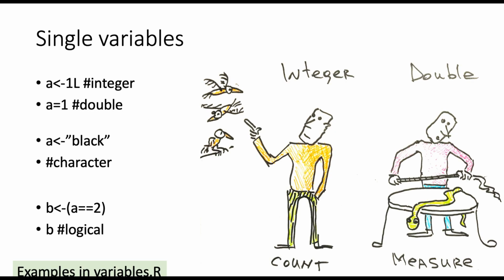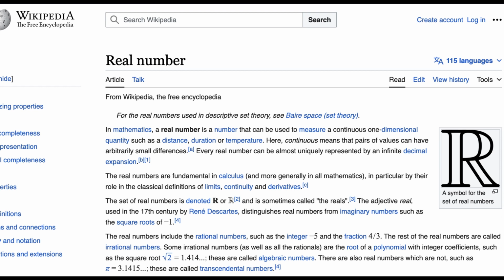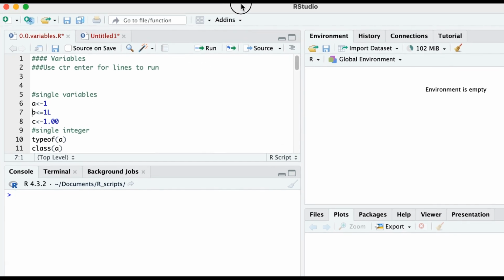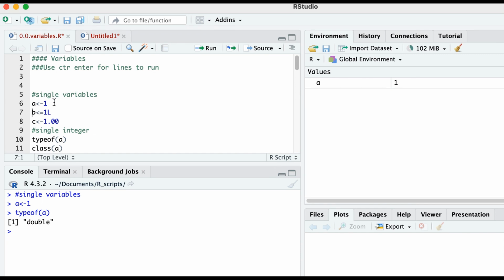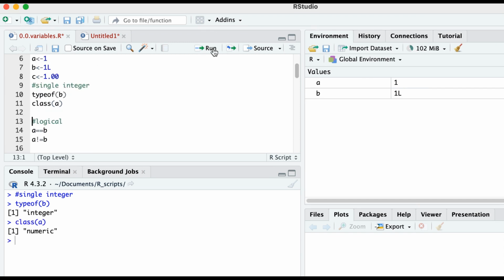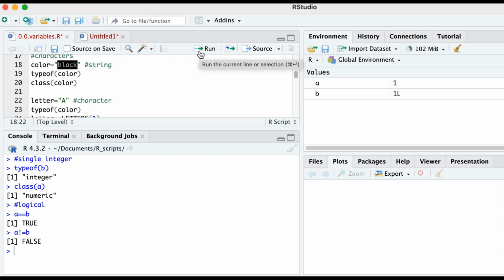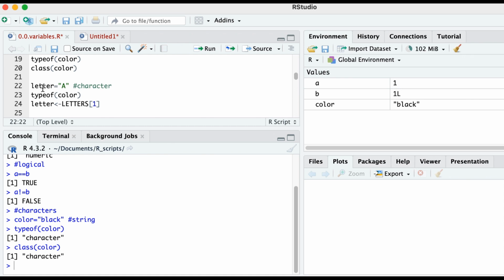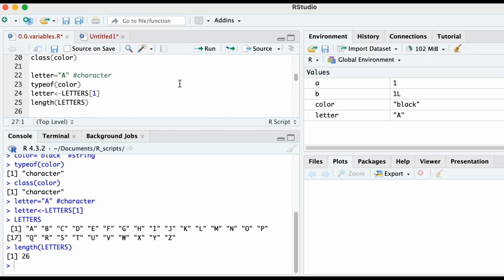Quick introduction to R. 1.4. Single variables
Just types and categories of single variables: numeric, logical, characters